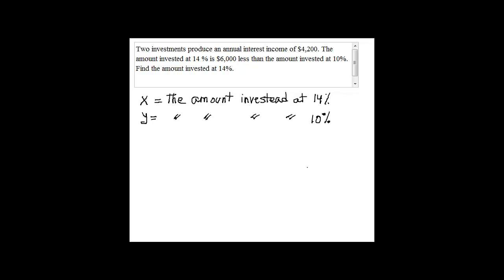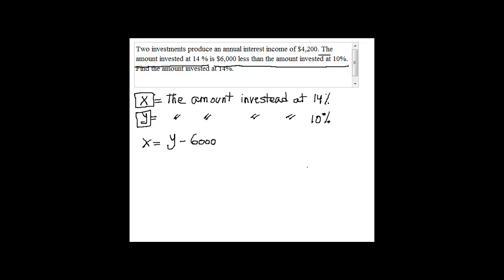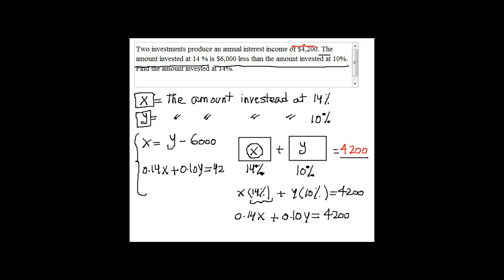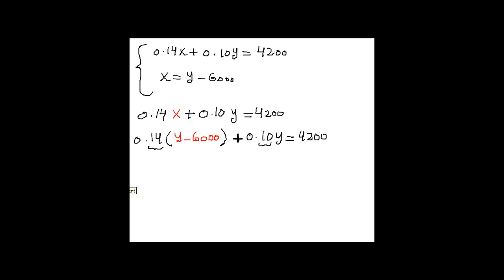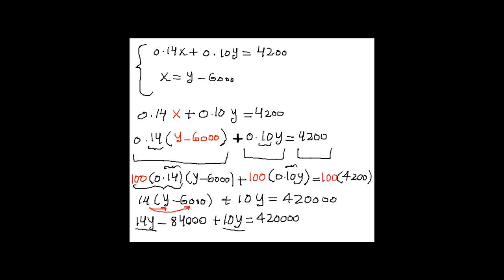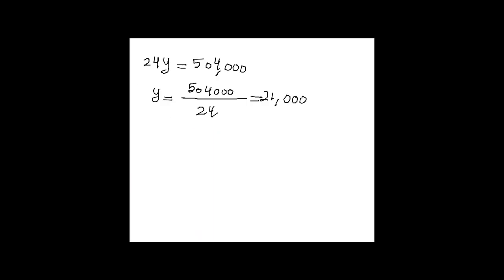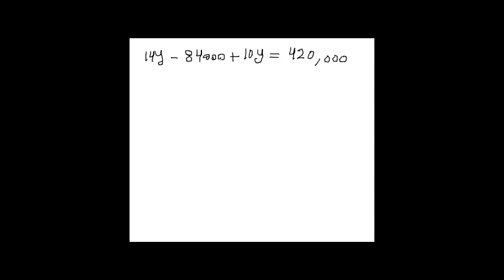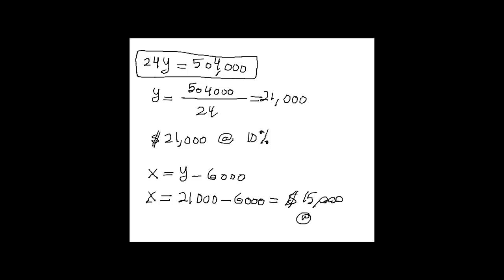Two Investments Annual Interest (THT2 #20)